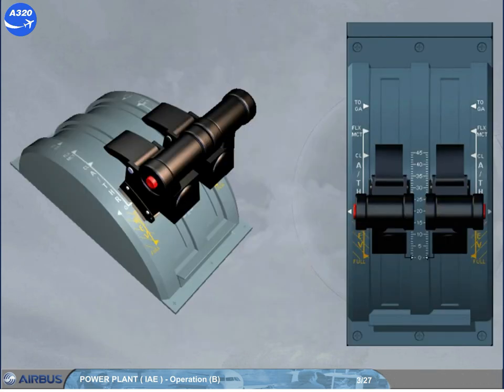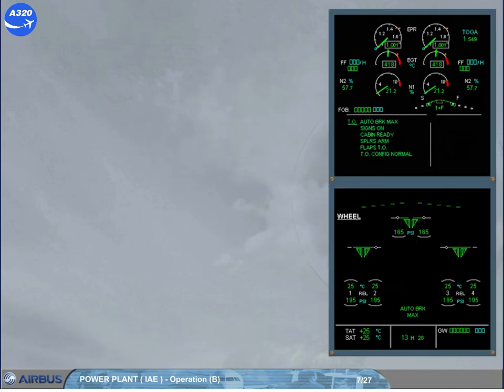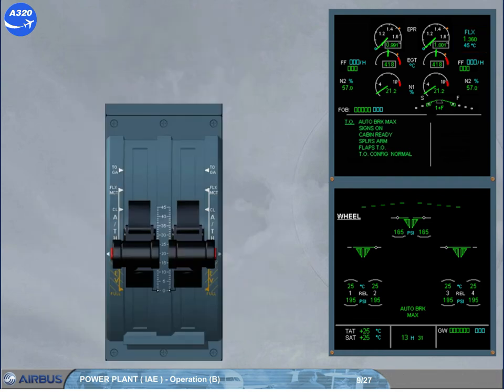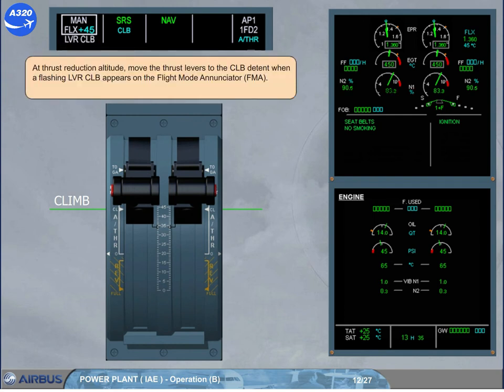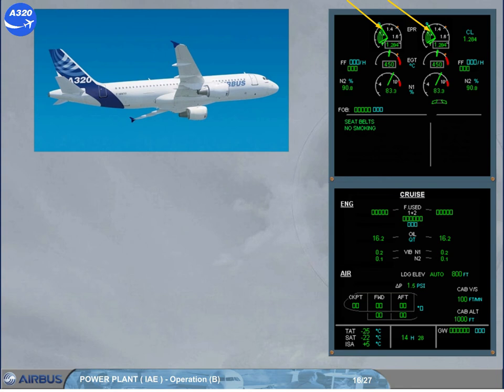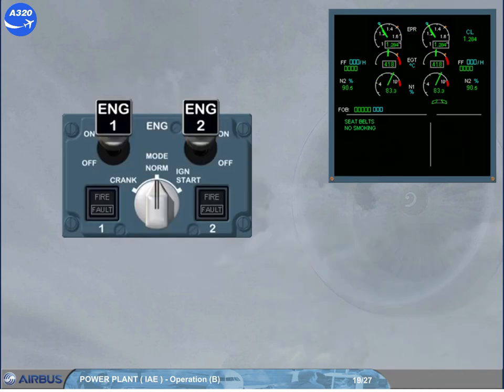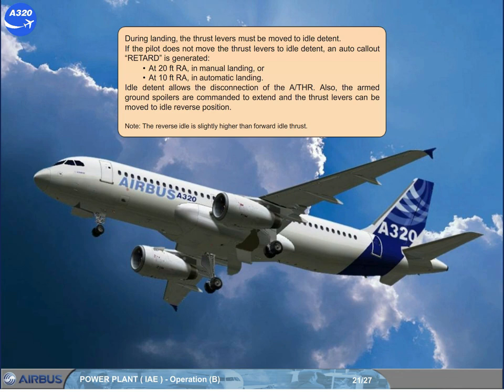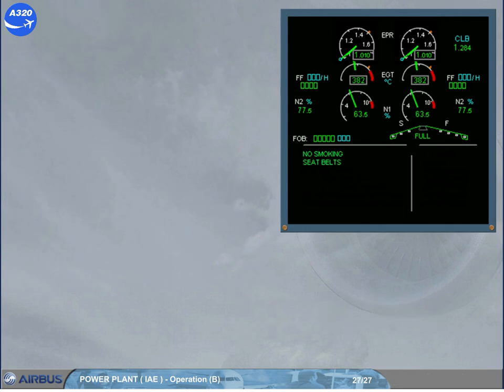Airbus A320 CBT # 109 POWER PLANT (IAE) OPERATION (B)